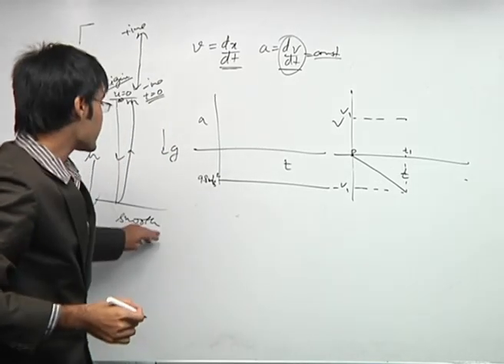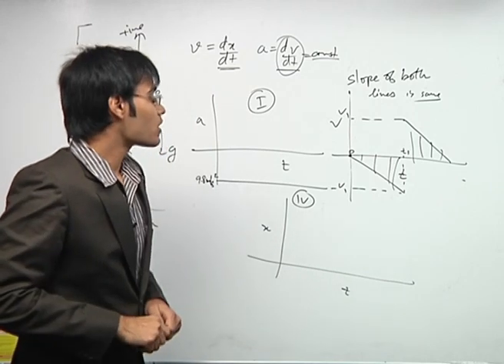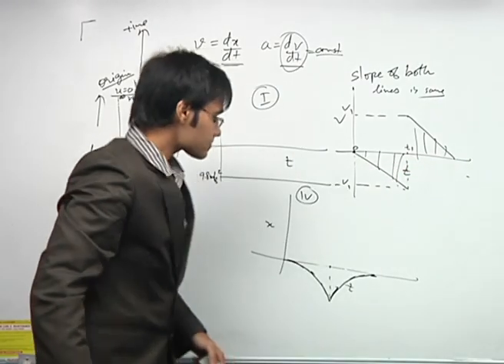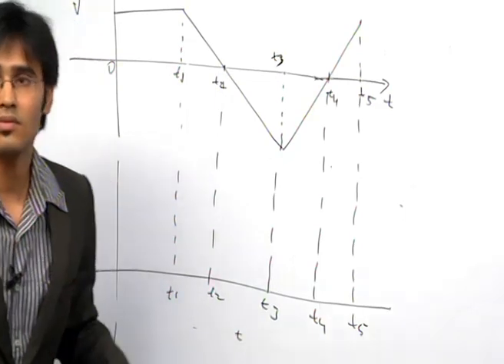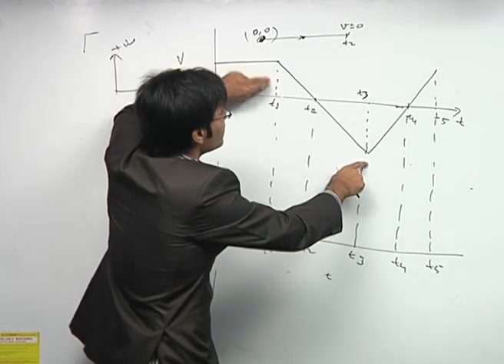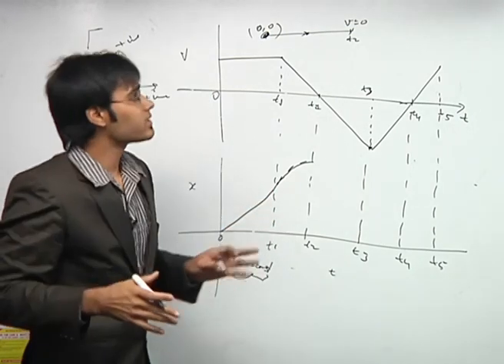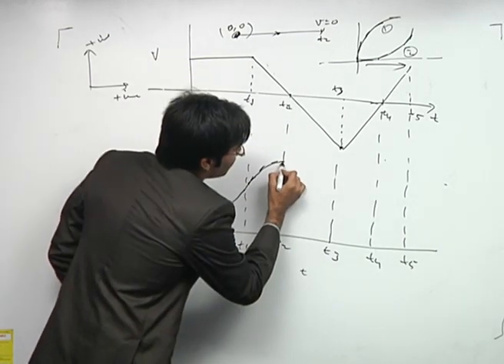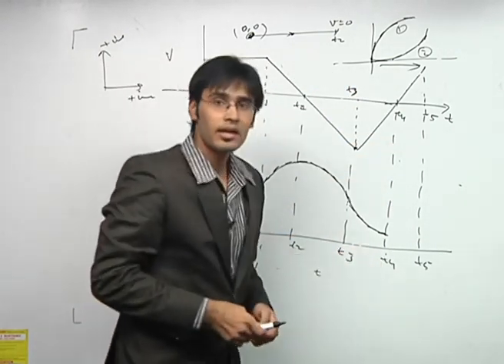PHYSICS KINEMATICS PART 02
This lecture video primarily deals with Physics Kinematics Part 2 which is enclosed with Physics

# Rankers Learning # Physics Kinematics # Physics